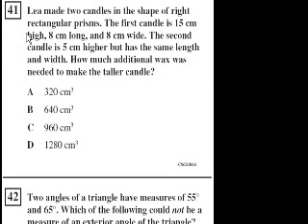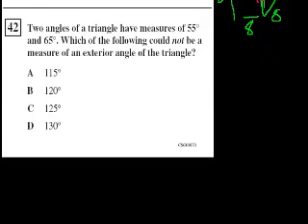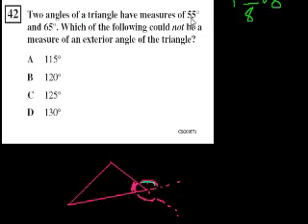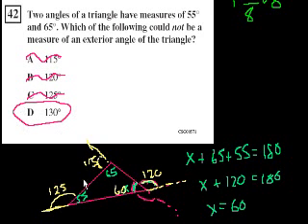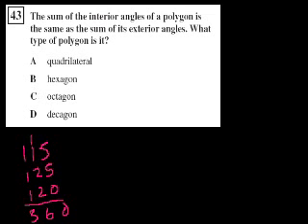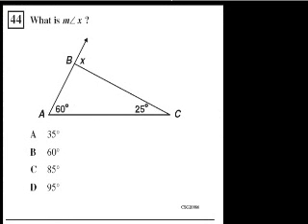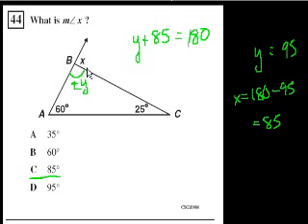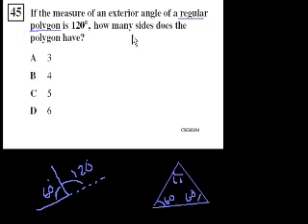CA Geometry Exterior Angles grade 9 to 10